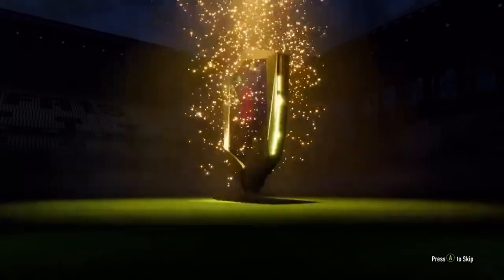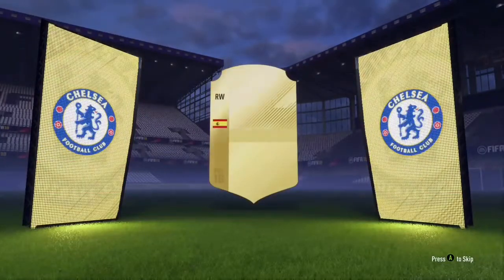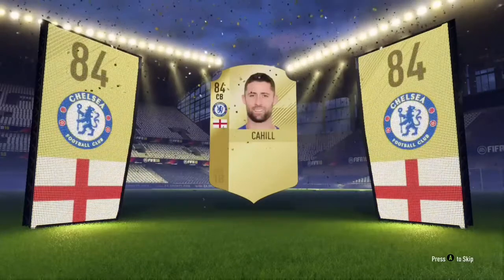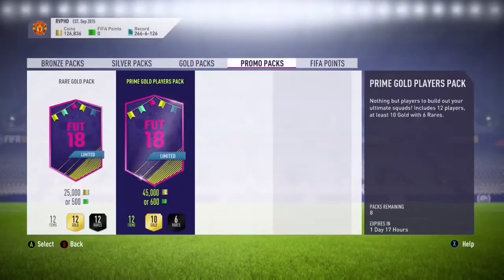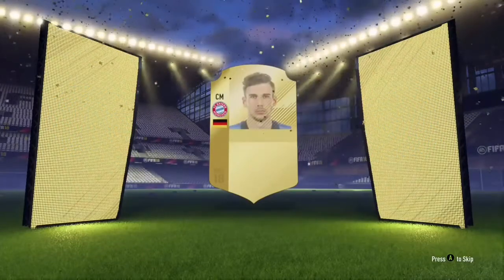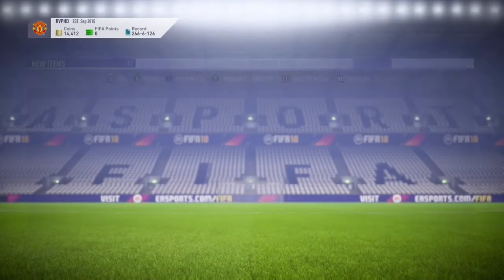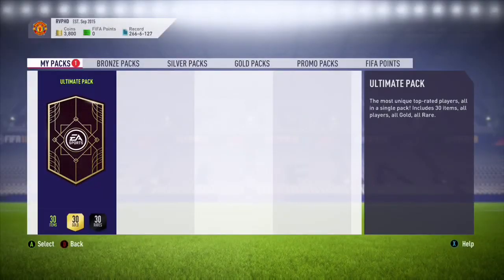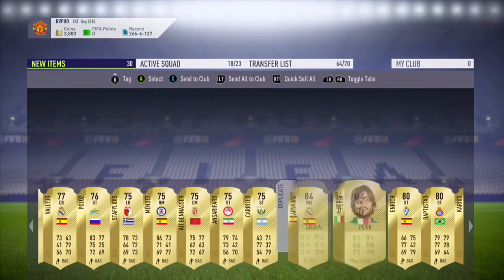FUTTIES/Festival of Football Pack Opening!! My Last Pack Opening of FIFA 18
Will I get a walkout in my last pack opening of FIFA 18?? Find out in this video!